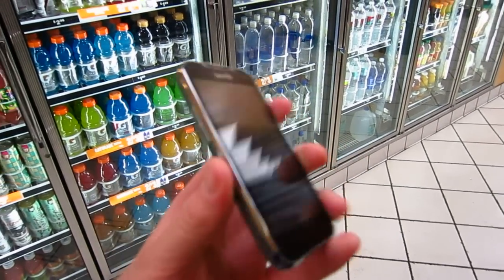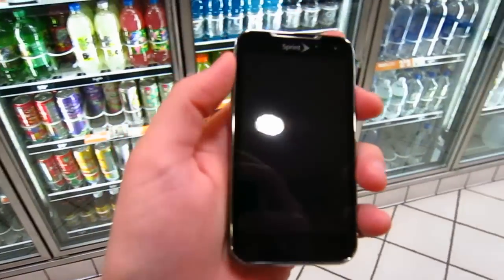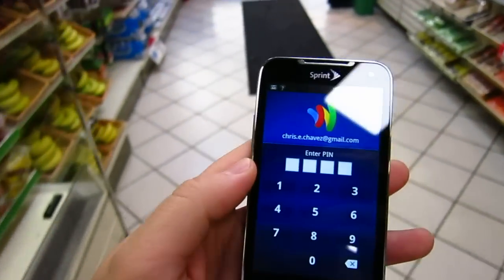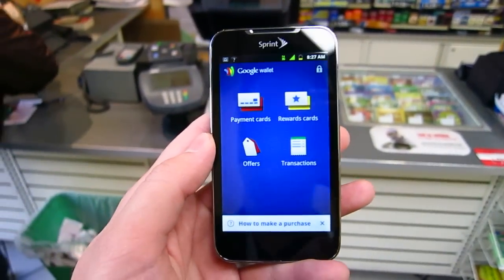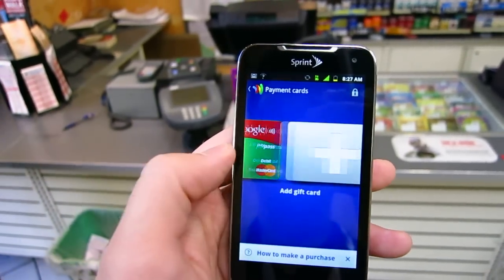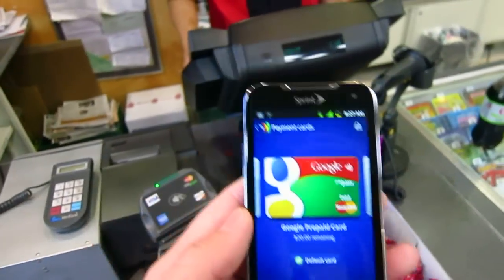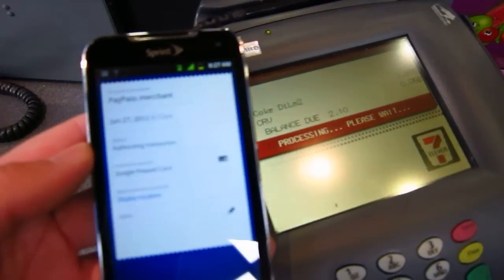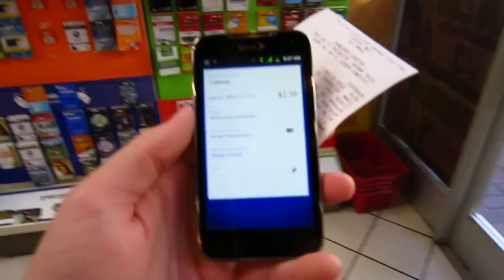Hands On with Google Wallet on the LG Viper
We wanted to show you guys how quick and easy it is to use Google Wallet on the new LG Viper from Sprint. I took it into my local 7-11 and purchased a diet Coke in record time. See for yourself.